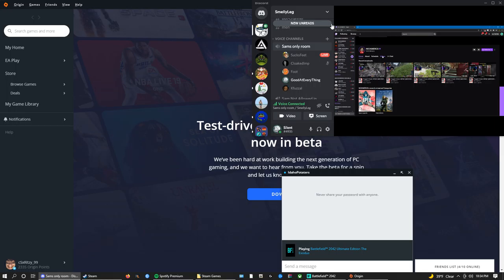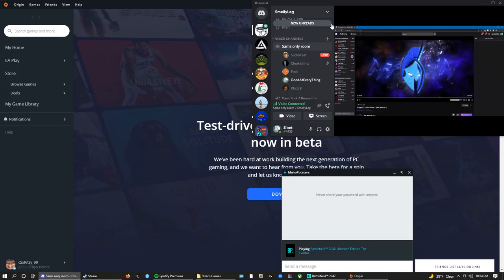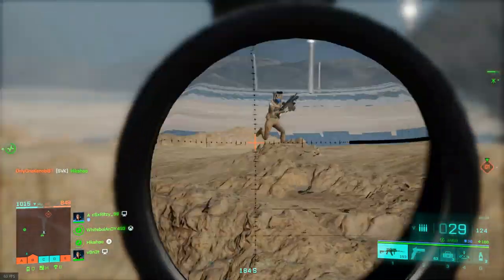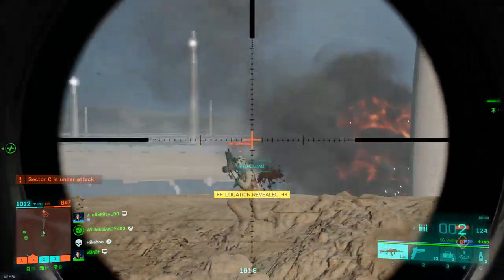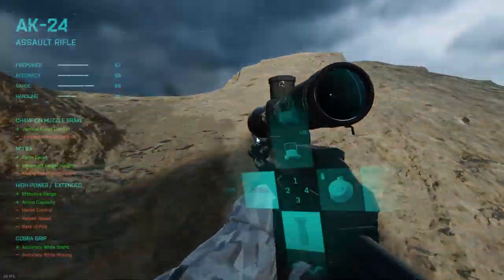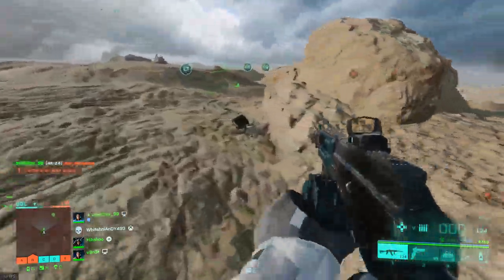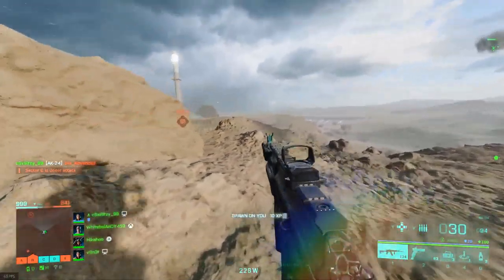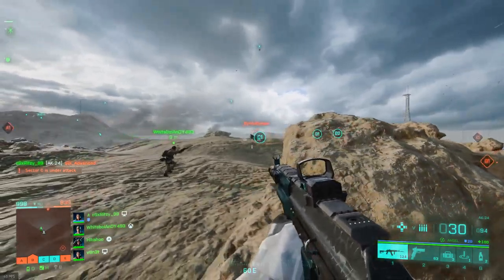Shrim Fry rice